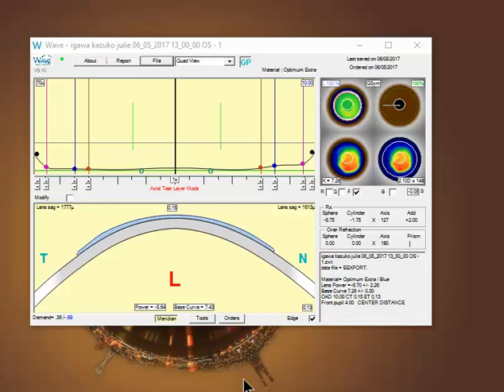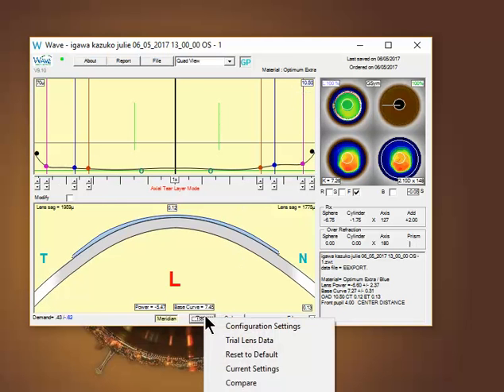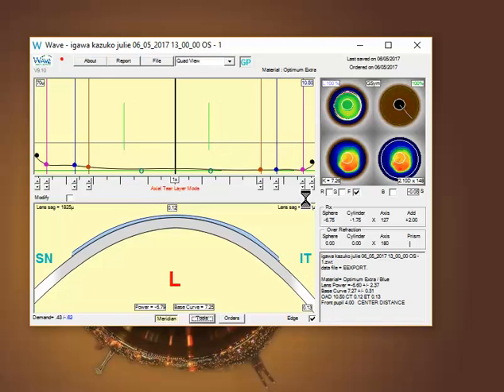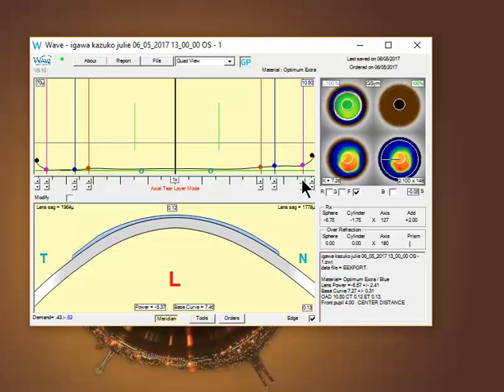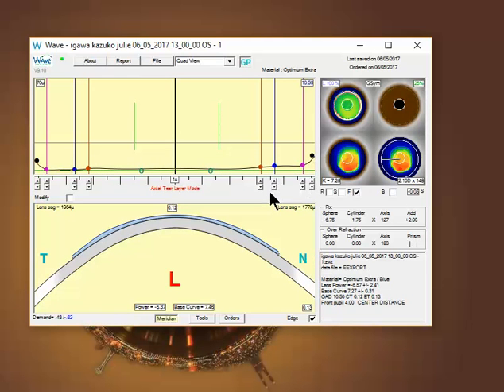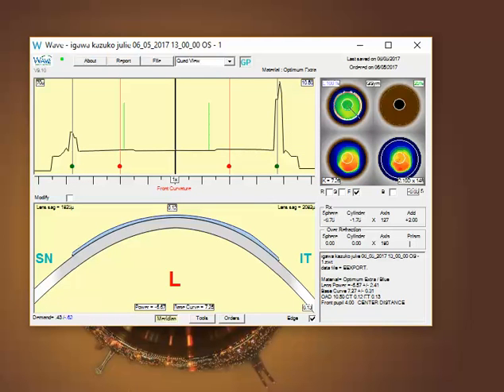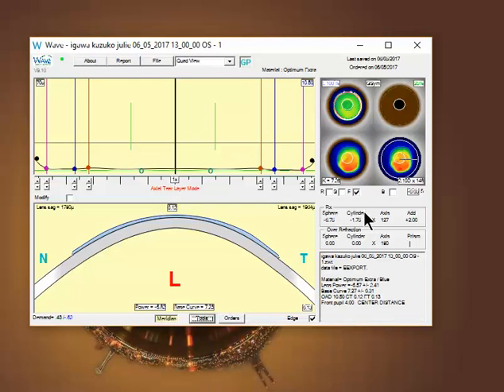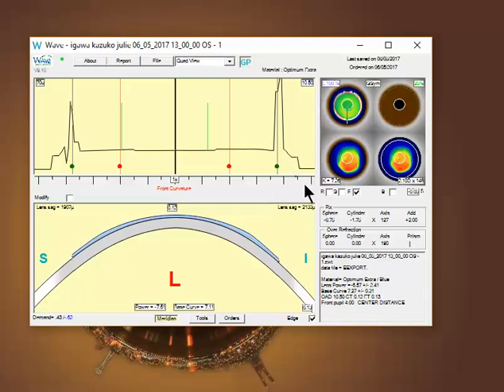Legacy WAVE - 6/15/2017 9:48:38 PM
reducing awareness and maximizing centration